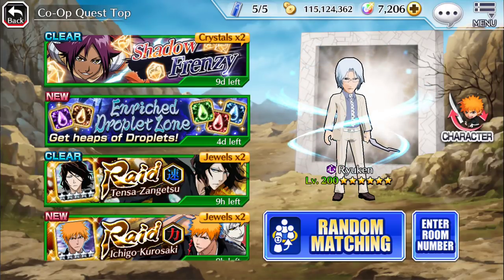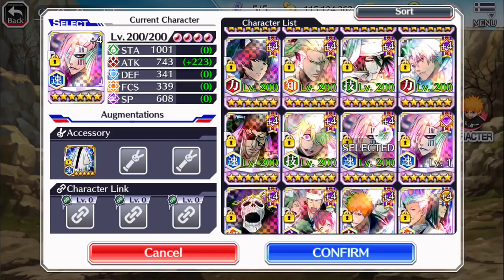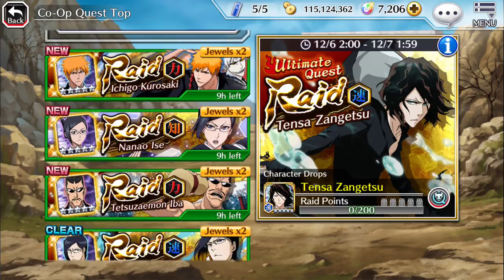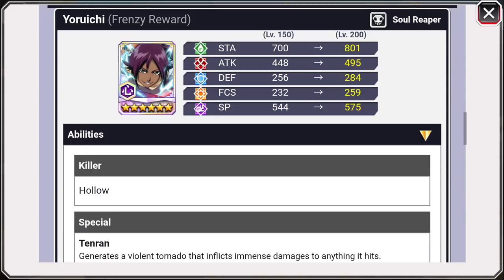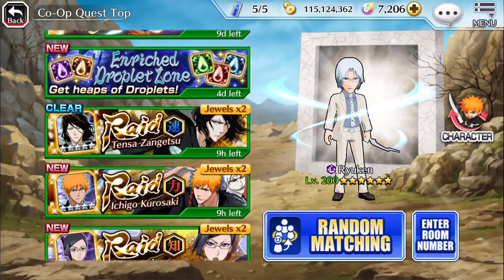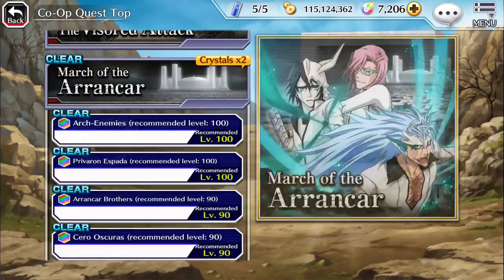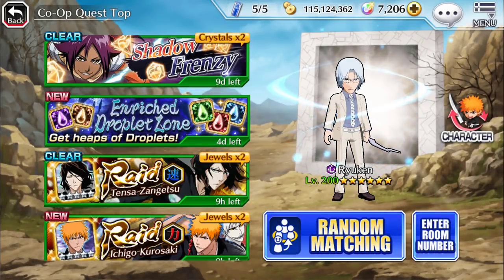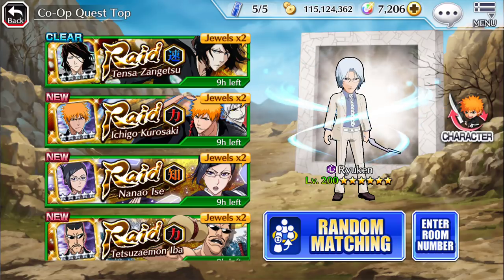Beginner's Guide: Coop Tutorial in Bleach Brave Souls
福 Clan Tag - Blessings